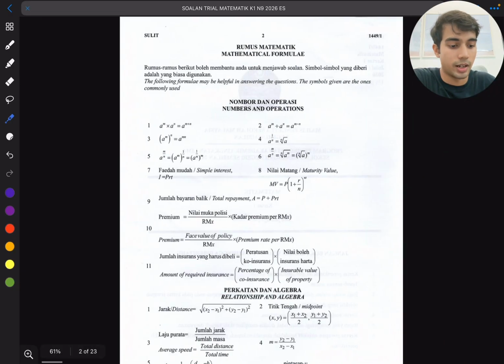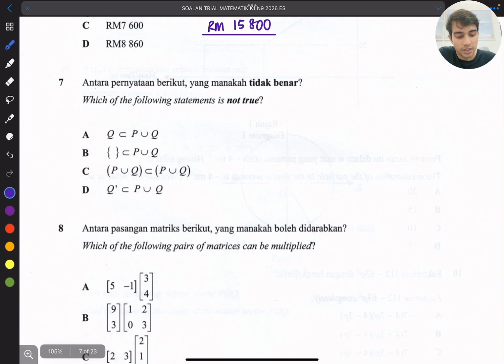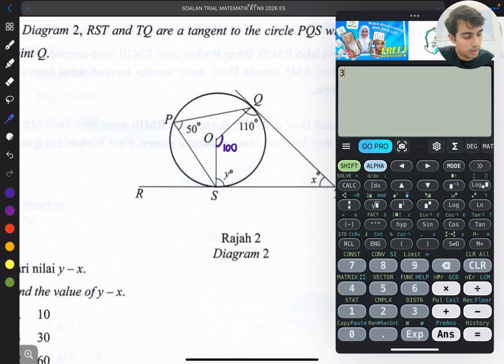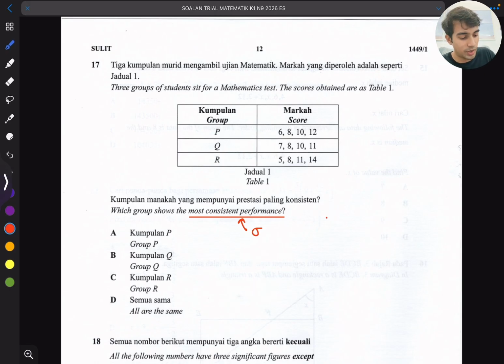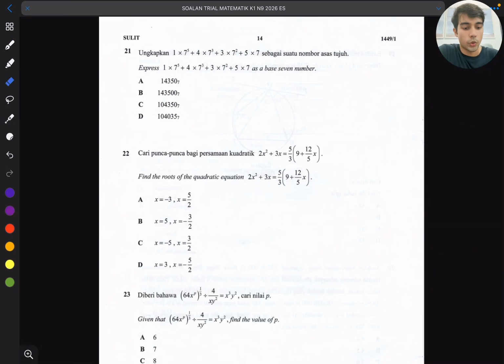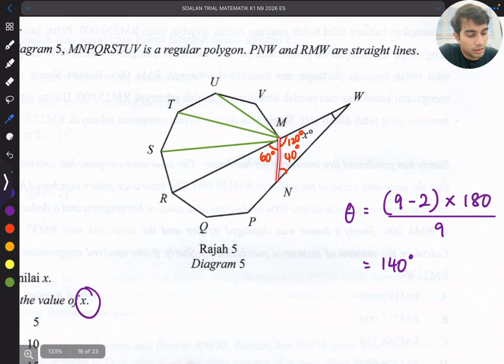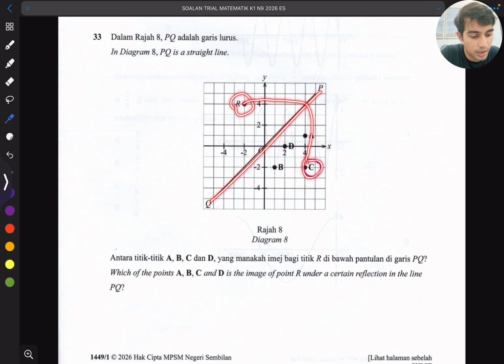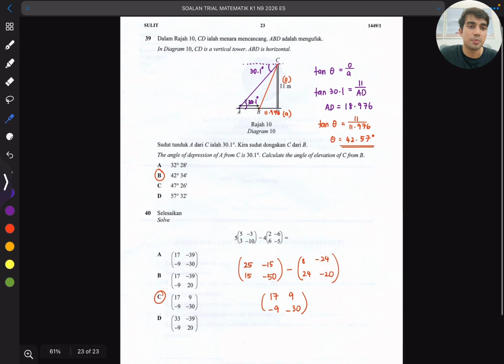SPM Trials 2026 | Maths | Negeri Sembilan Paper 1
Hi! I'm Kaysern, a passionate Add Maths and Physics teacher. Hope you find these videos helpful in your SPM journey! Wishing you the very best :)

📌 Timestamps

Intro: (0:00)
Question 1: (0:12)
Question 2: (1:53)
Question 3: (4:05)
Question 4: (6:15)
Question 5: (7:18)
Question 6: (8:36)
Question 7: (11:00)
Question 8: (12:16)
Question 9: (13:31)
Question 10: (15:50)
Question 11: (19:16)
Question 12: (20:20)
Question 13: (21:52)
Question 14: (24:54)
Question 15: (27:02)
Question 16: (29:02)
Question 17: (31:10)
Question 18: (34:34)
Question 19: (35:07)
Question 20: (37:16)
Question 21: (42:46)
Question 22: (43:51)
Question 23: (45:11)
Question 24: (47:10)
Question 25: (50:07)
Question 26: (50:47)
Question 27: (53:53)
Question 28: (55:18)
Question 29: (56:14)
Question 30: (59:43)
Question 31: (1:01:13)
Question 32: (1:02:21)
Question 33: (1:03:41)
Question 34: (1:04:35)
Question 35: (1:05:19)
Question 36: (1:05:49)
Question 37: (1:06:50)
Question 38: (1:08:40)
Question 39: (1:09:42)
Question 40: (1:12:46)

📚 Trials 2026 Mathematics (Maths) Negeri Sembilan Paper 1 – Complete Discussion & Solutions

In this video, we go through the entire Trials 2026 Mathematics (Maths) Negeri Sembilan Paper 1, discussing each question step by step, explaining the concepts involved, and highlighting common mistakes that students may have made during the exam.

📚 Percubaan 2026 Matematik (Maths) Negeri Sembilan Kertas 1 – Perbincangan & Penyelesaian Lengkap

Dalam video ini, kita akan membincangkan keseluruhan Percubaan 2026 Matematik (Maths) Negeri Sembilan Kertas 1, mengupas setiap soalan langkah demi langkah, menerangkan konsep-konsep yang terlibat, serta menonjolkan kesilapan-kesilapan lazim yang mungkin dilakukan oleh pelajar semasa peperiksaan.

Jika anda mendapati video ini bermanfaat, jangan lupa untuk:
👍 Like video ini.